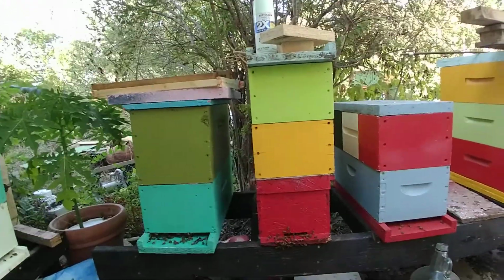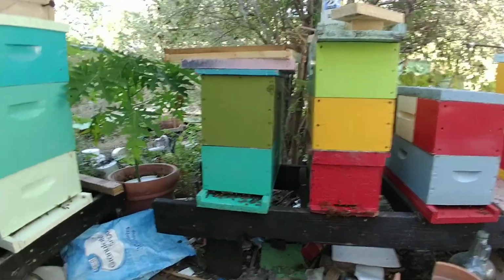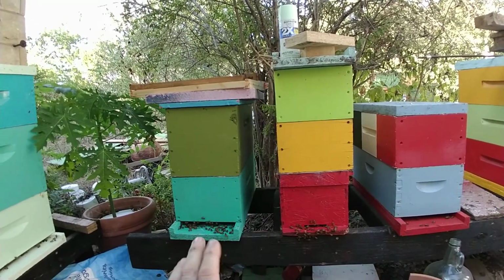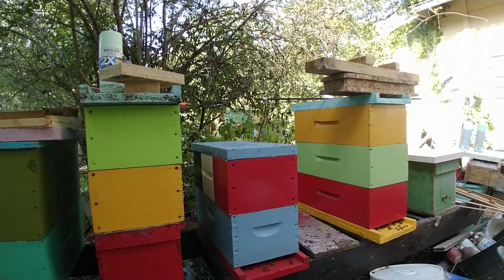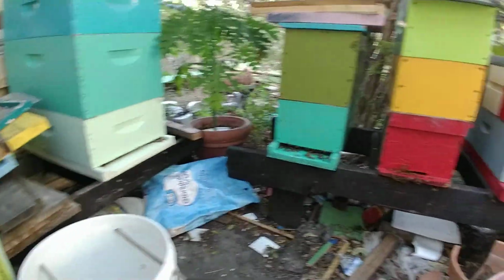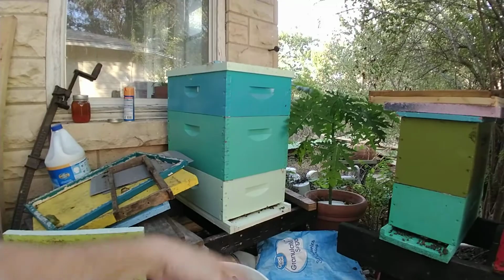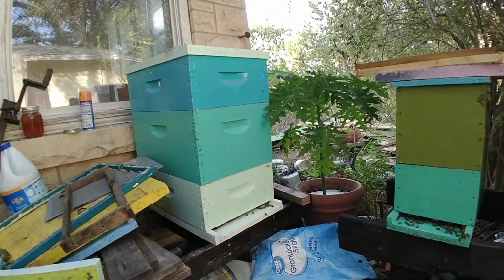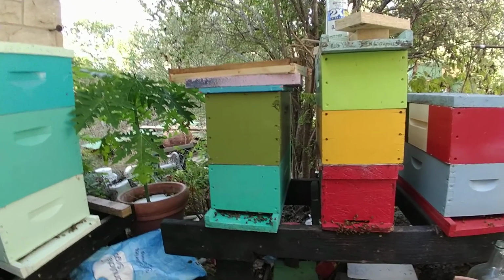A Mini Rant on Mini Hives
Are you a hobbiest beekeeper?  Looking for a certain size box to get?  Get Deep nucs.  It's a perfect little size for a yard.